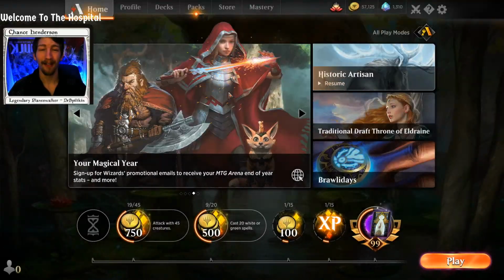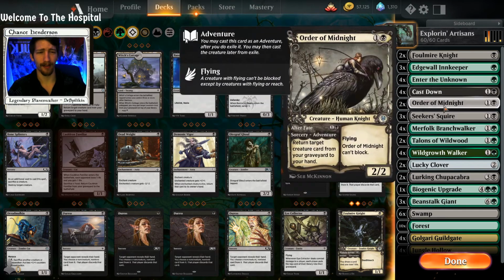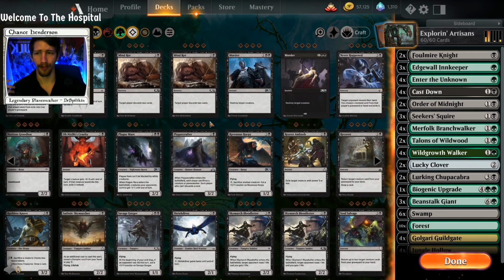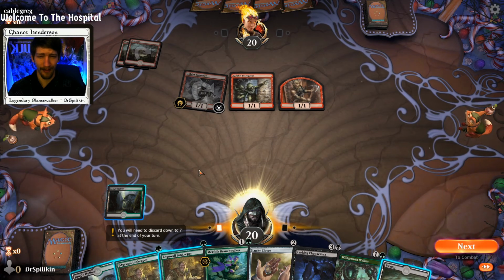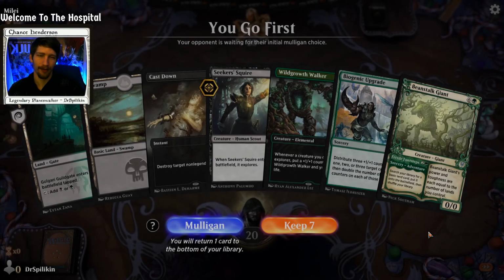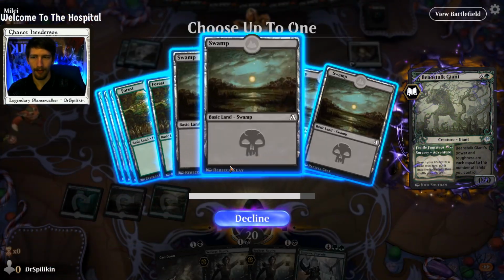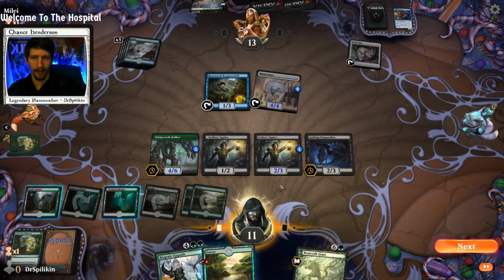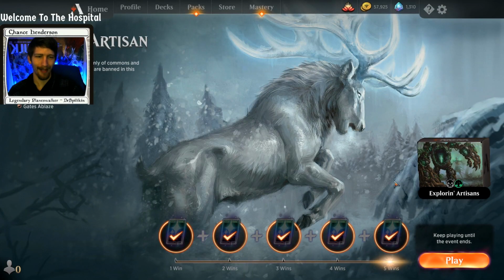New Meets Old! Historic Artisan | Golgari Exploring Adventures | MTG Arena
Today on MTG Arena we plunge back into Historic Artisan this time in our kettle of a deck is swirling pool of old fun stuff mixed with new exciting magic to create a big pot of awesomeness. Also known as Golgari Exploring Adventures.

4 Cast Down (DAR) 81
2 Talons of Wildwood (M19) 202
1 Biogenic Upgrade (RNA) 123
2 Order of Midnight (ELD) 99
2 Foulmire Knight (ELD) 90
3 Seekers' Squire (XLN) 121
10 Forest (ANA) 65
2 Lurking Chupacabra (XLN) 111
4 Golgari Guildgate (GRN) 249
3 Edgewall Innkeeper (ELD) 151
4 Merfolk Branchwalker (XLN) 197
2 Lucky Clover (ELD) 226
3 Beanstalk Giant (ELD) 149
4 Wildgrowth Walker (XLN) 216
6 Swamp (ANA) 63
4 Enter the Unknown (RIX) 128
4 Jungle Hollow (M20) 248